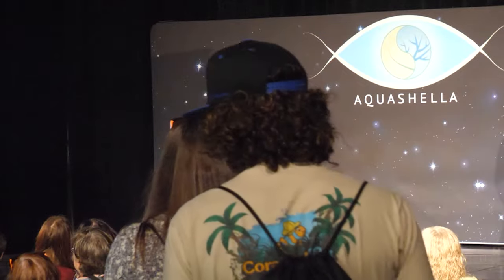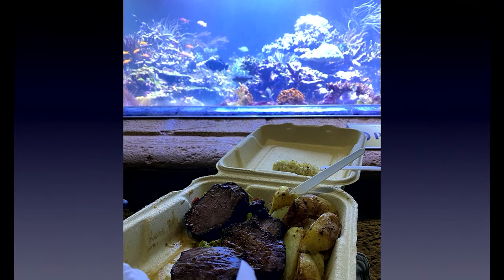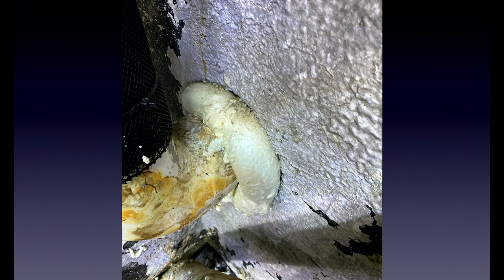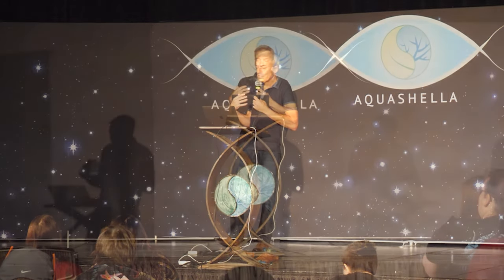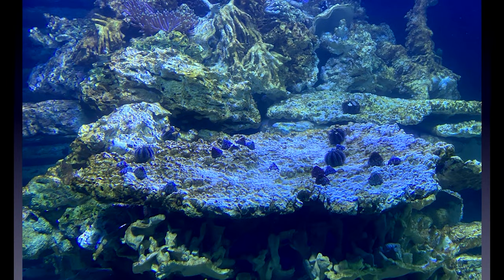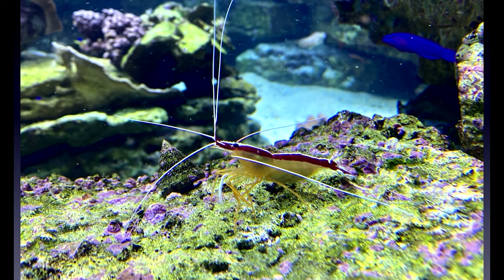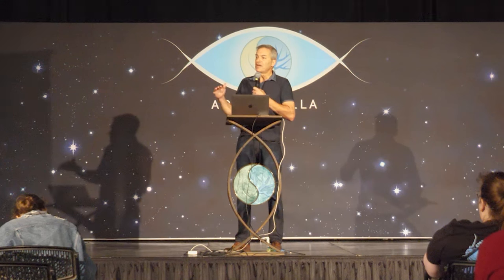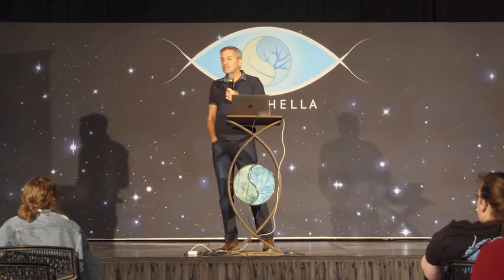Saltwater Aquascaping Techniques - Joe Yaiullo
🛑 👉Find out when our next event is!  ➡️ Aquashella Tickets

The Aquashella channel features the best talks from Aquashella, the world's premiere aquarium festival, where expert aquarists talk about their experience in the aquarium industry.

Aquashella is the largest aquarium event in North America and proudly displays the largest collection of top-tier aquatic vendors and brands anywhere in the country. Our line-up features the best of freshwater, saltwater, reptiles, and aquatic art.

Aquashella is an event for all aquarium hobbyists from beginners to experts, and even people who don't have an aquarium who want to experience the wonders of aquatic life and exotic pets!

Aquashella
Aquashella Chicago 2022
Aquashella aquarium festival
aquarium conference
aquarium ted talk
marine aquarium
rare fish
exotic corals
saltwater reefs
freshwater aquariums